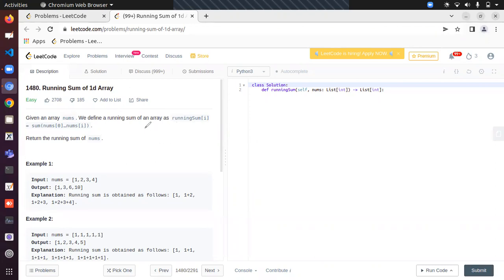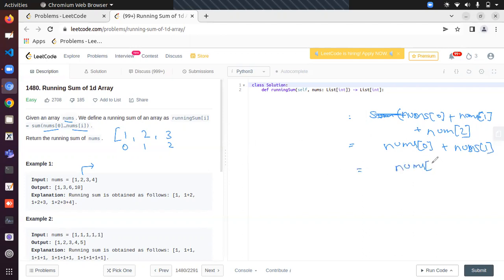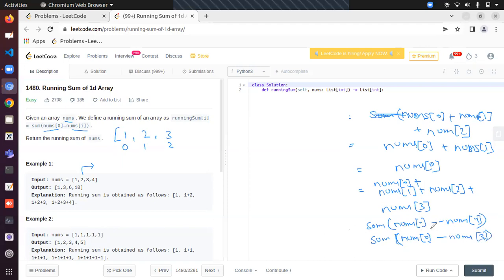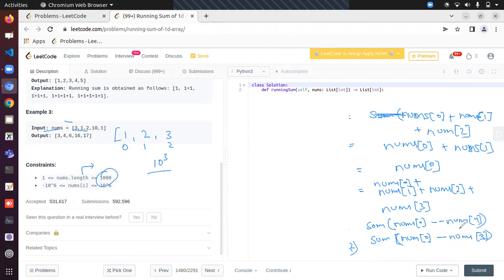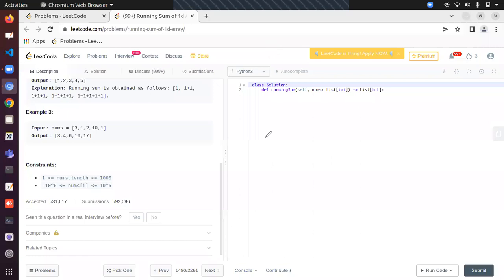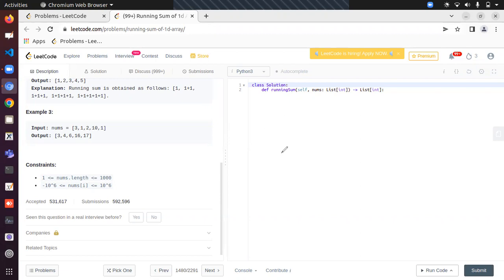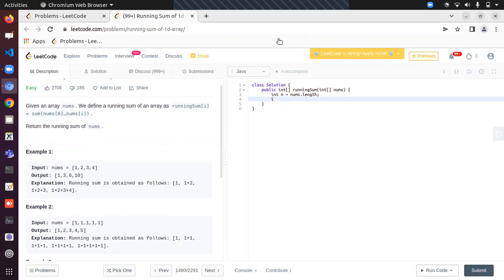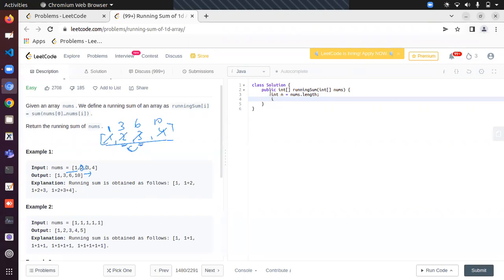Leetcode daily challenge 1-June-2022 in-depth explanation in English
The video contains the solution to problem 1480 on leetcode. I have also added the problem statement link so that you can try the problem by yourself. The question is based on the prefix sum. I have tried to explain things in-depth and how we reach to optimized solution from the naive one with a detailed analysis of the approach. If you have any doubts then you can mention them in the comments and I will try to resolve that.